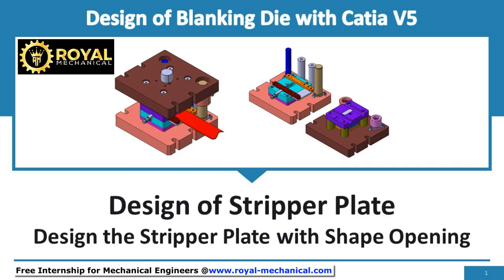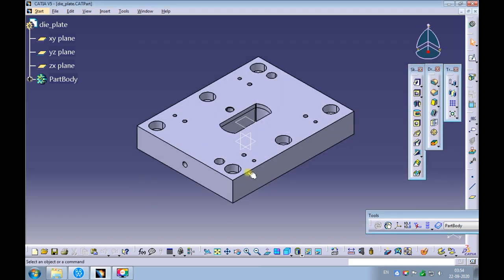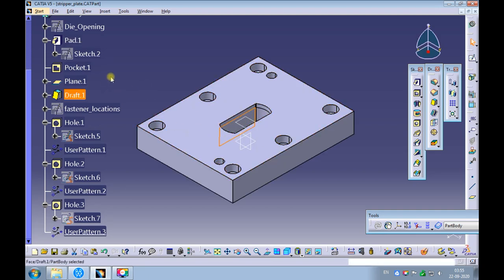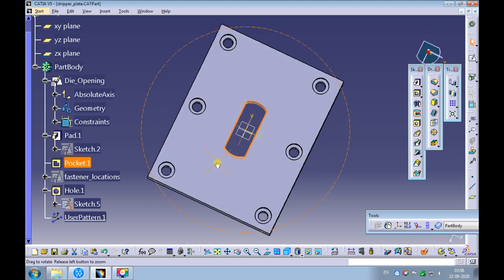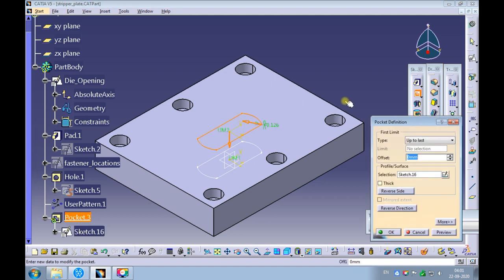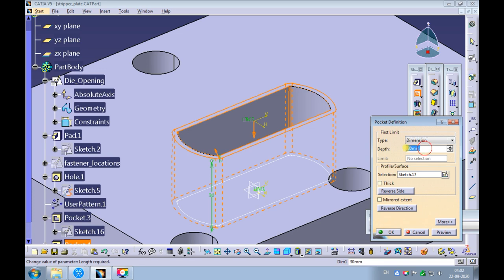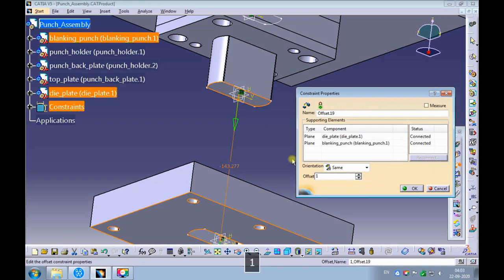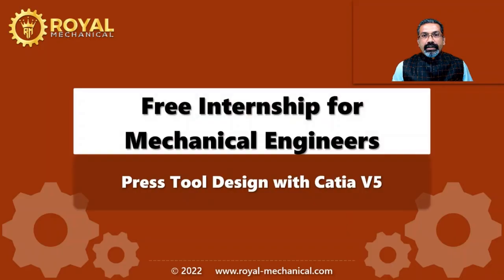Free Internship for Mechanical Engineers | Part 45 | Design the Stripper Plate with Catia V5